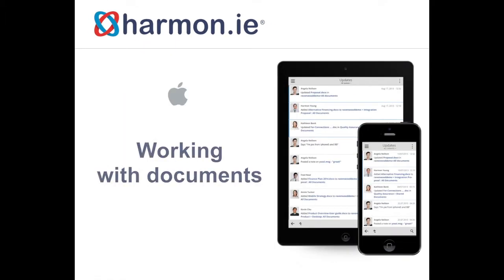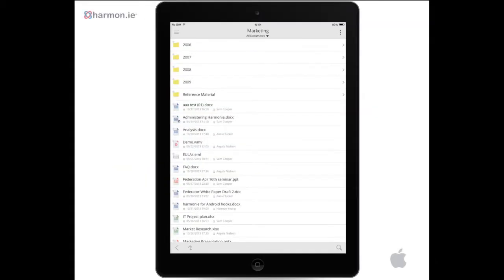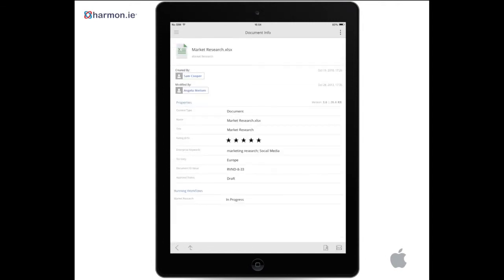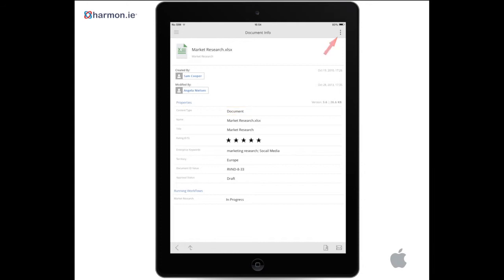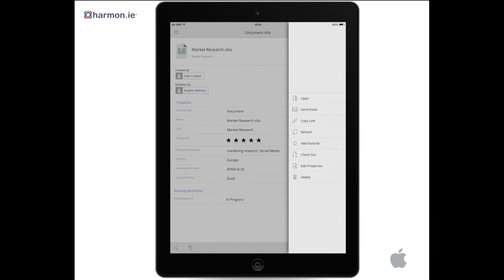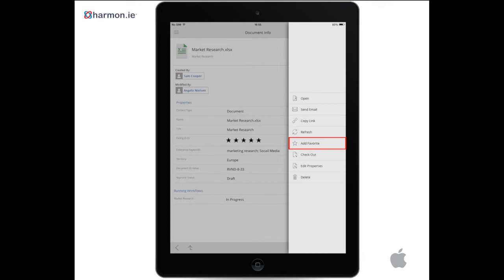harmon.ie for iOS - Training Video - Working with Documents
Learn about the "Document Info" screen and the different capabilities that it offers: open and share the document; copy or send the document link; check document in or out; delete document; or edit its properties.More about harmon.ie for iOS